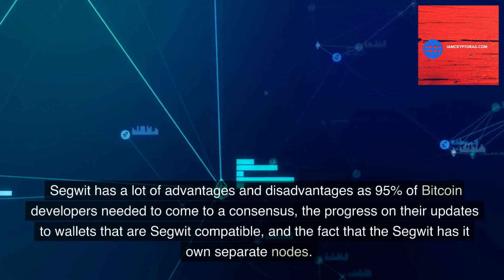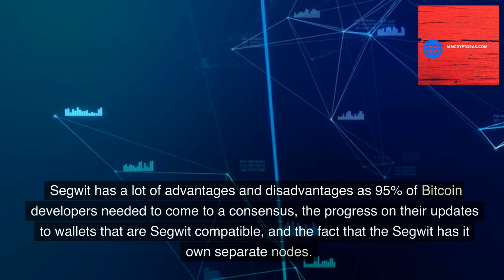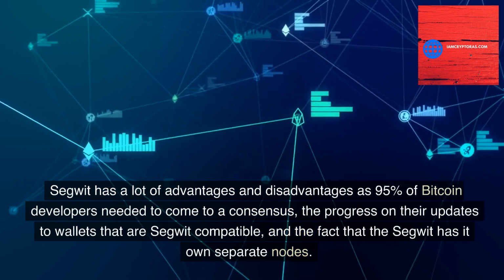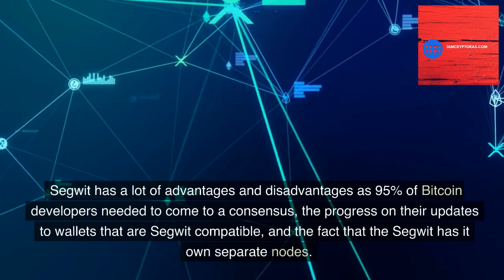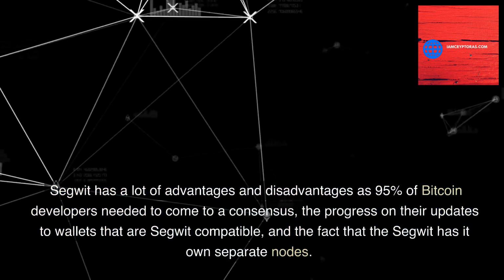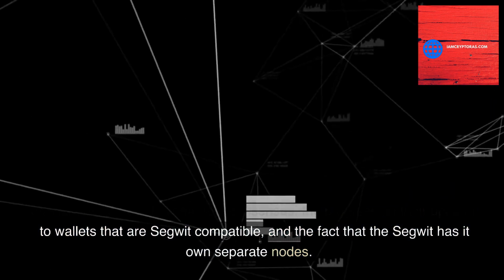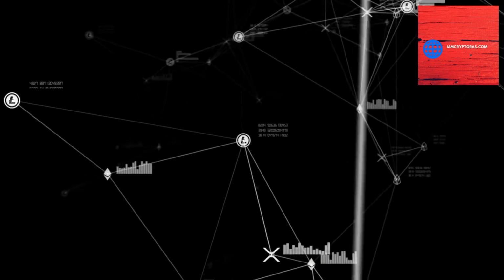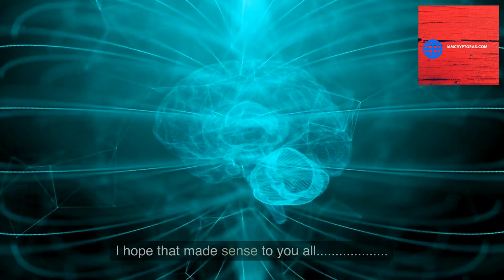What Is Segwit ?? (Segregated Witness)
Segwit is a form of protocol used for implanting a type of soft fork